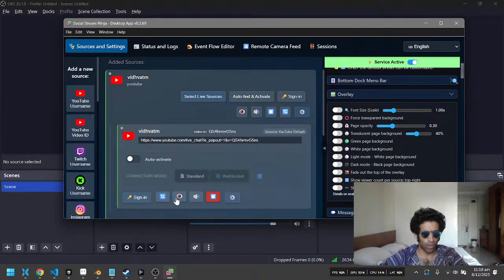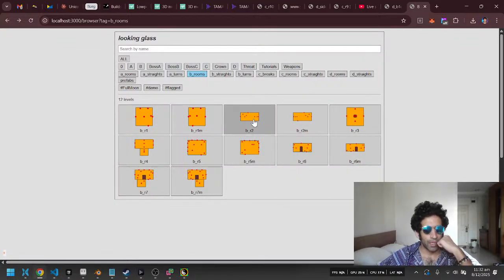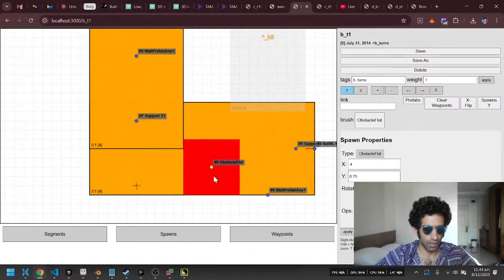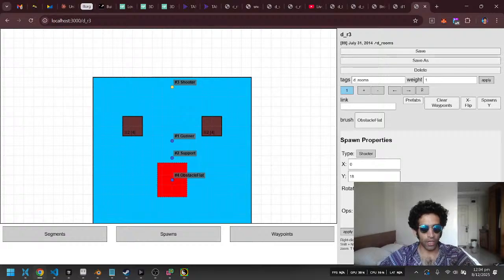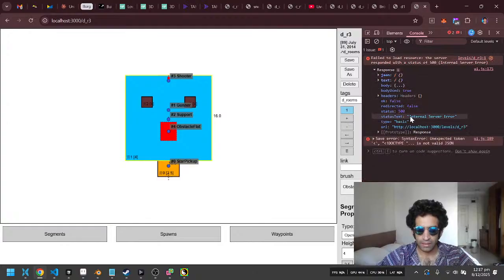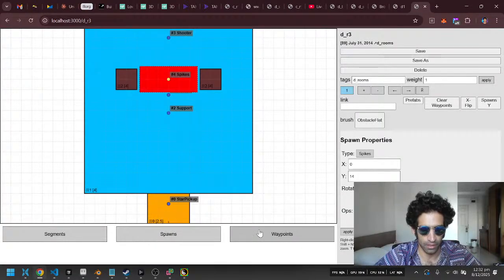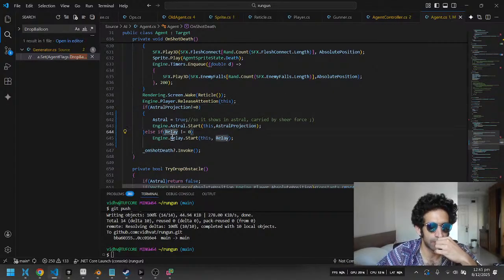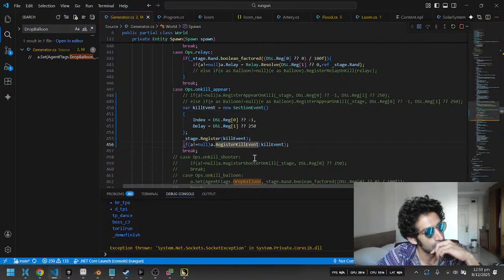tamashika dev vlog